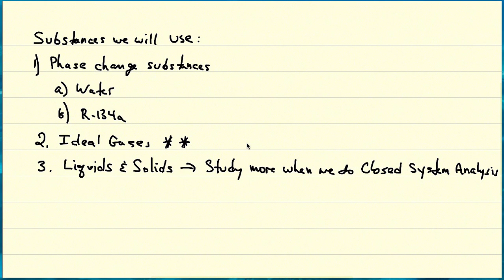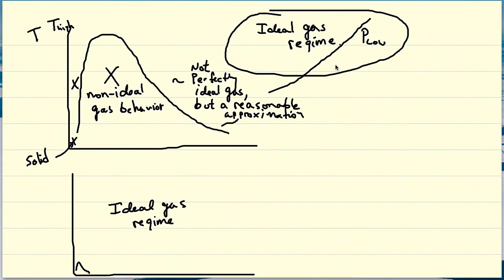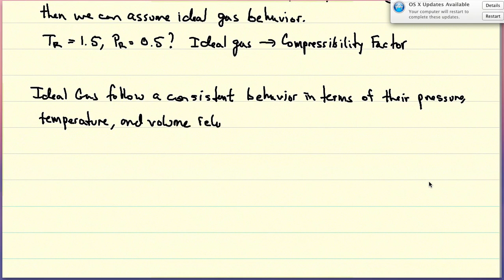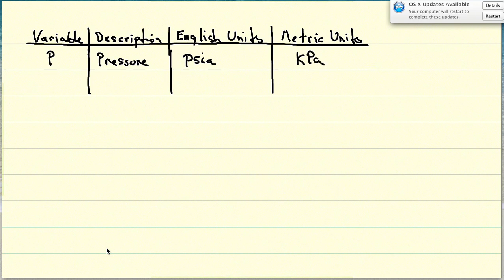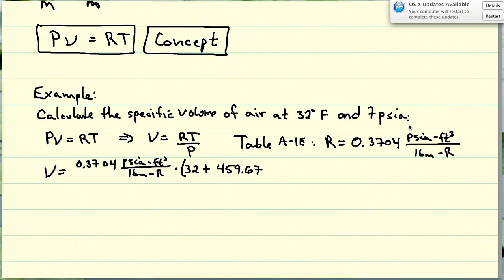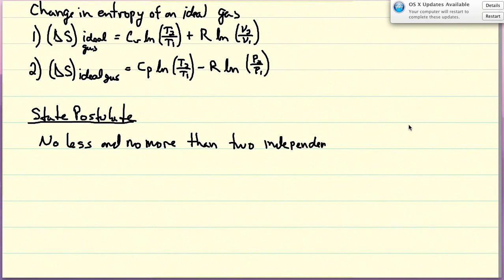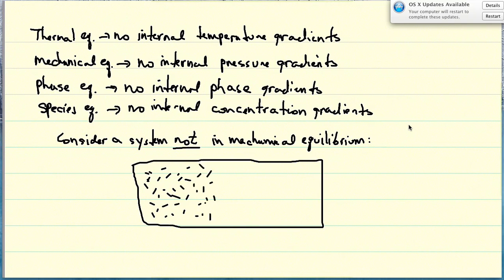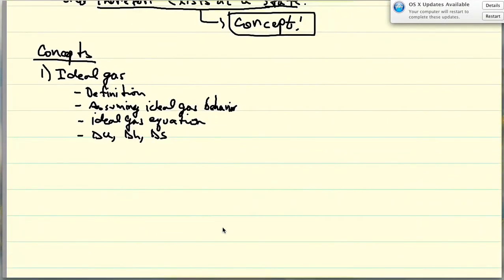Ideal gases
Lecture about what an ideal gas is and to determine its properties.